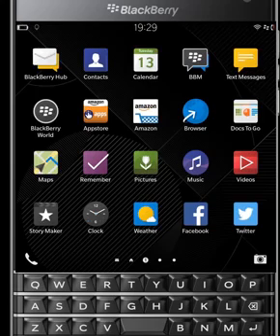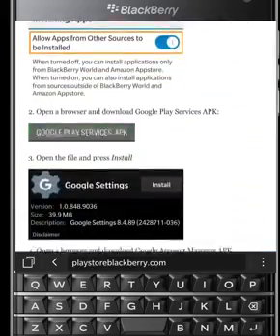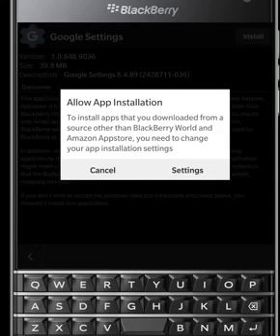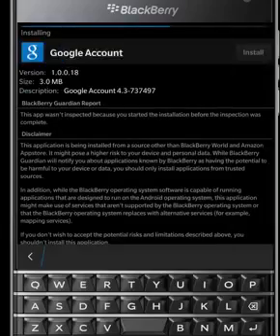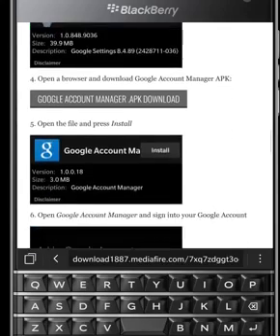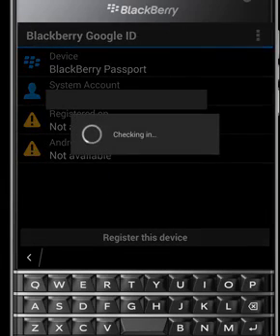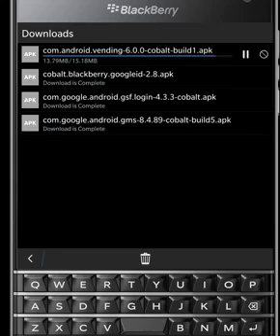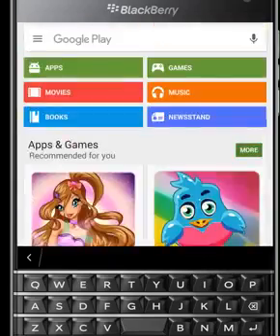How to Install play store In your Blackberry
You Can install any Application on your blackberry phone after this Settings